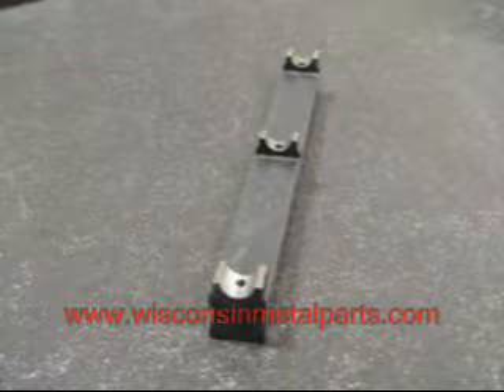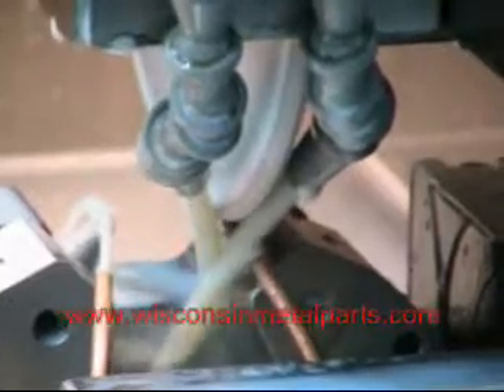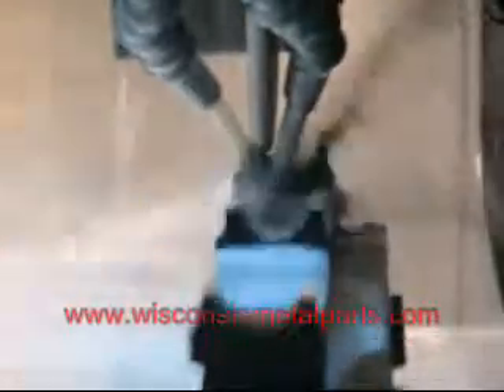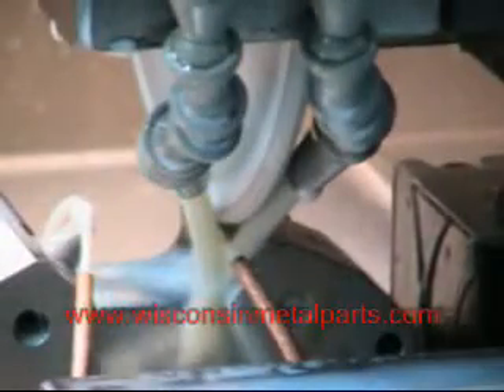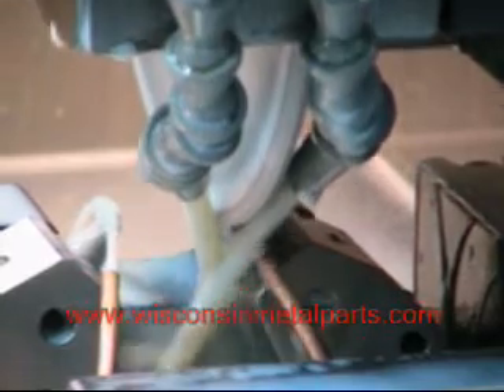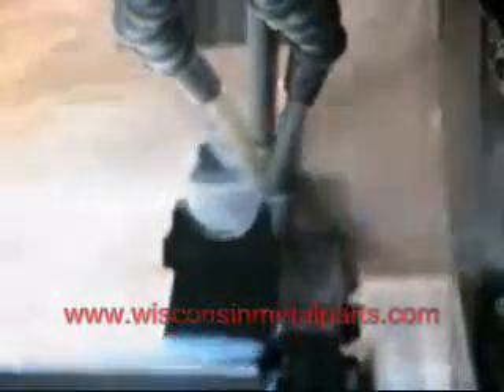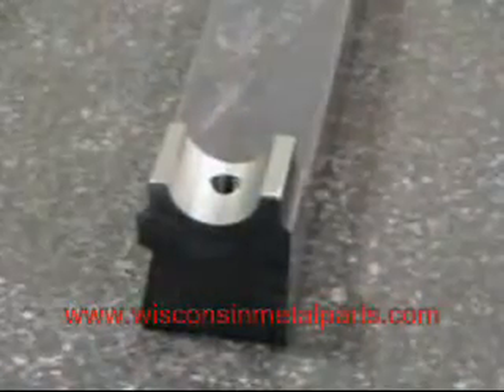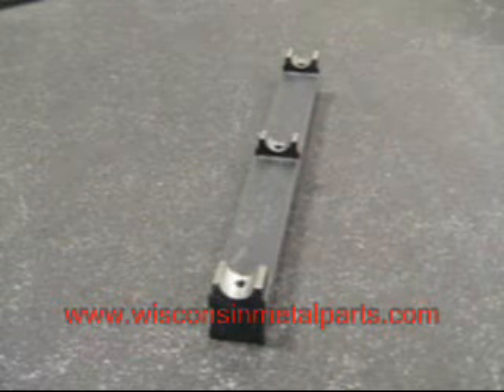CNC surface grinding - Wisconsin Metal Parts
CNC surface grinding a contour using Amada Meister V3 CNC Surface and Form Grinder.  Production CNC machining, metal stamping, sheet metal fabrication, Wire EDM and CNC grinding services.